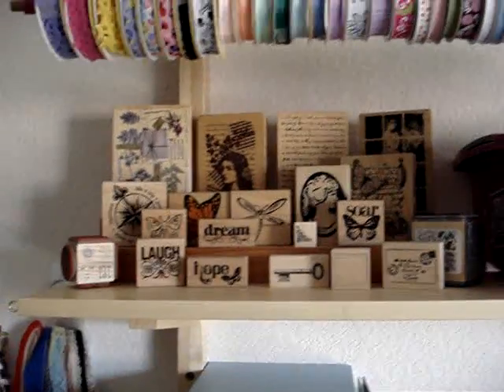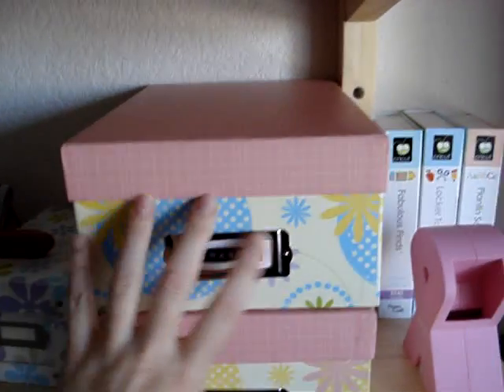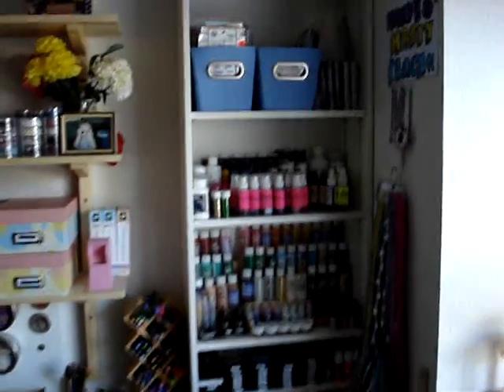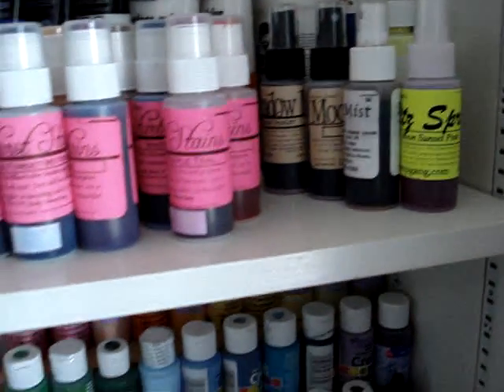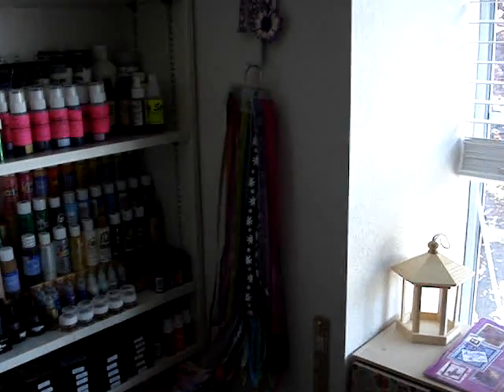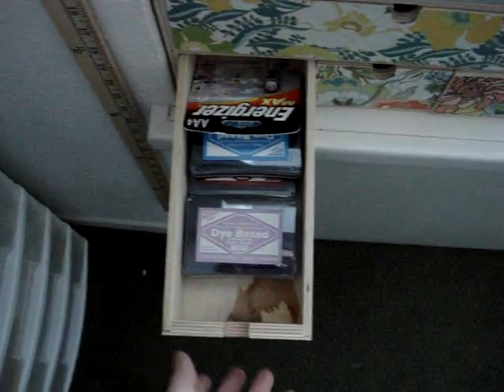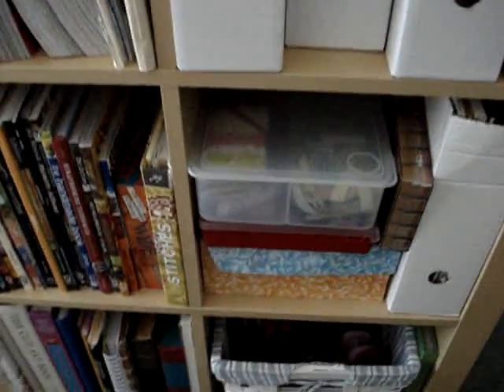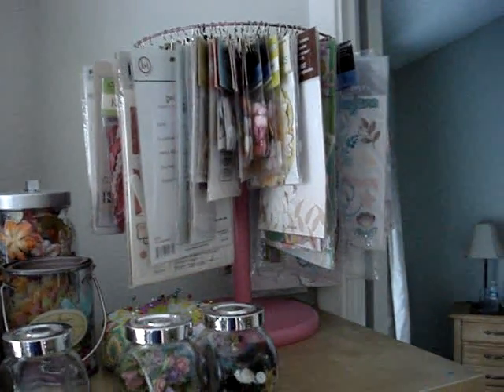Craft/scrapbook Room Tour Part 2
I thought I did so well getting this down in two videos and I totally forgot about the storage under my window seat!